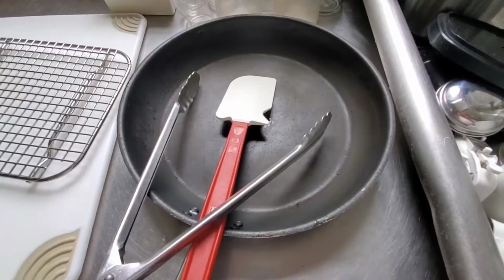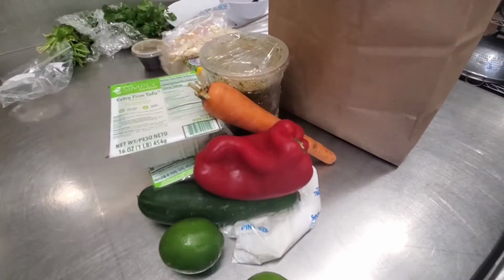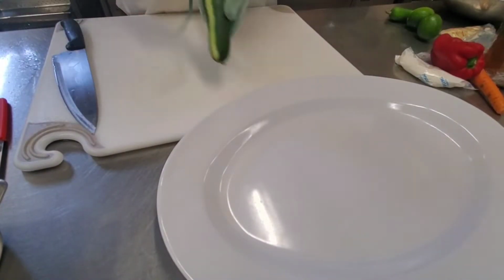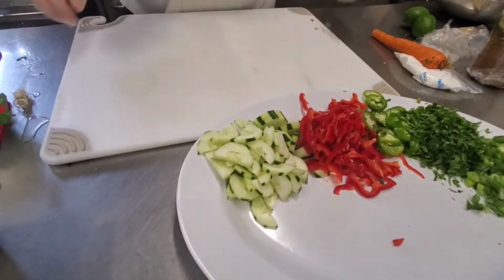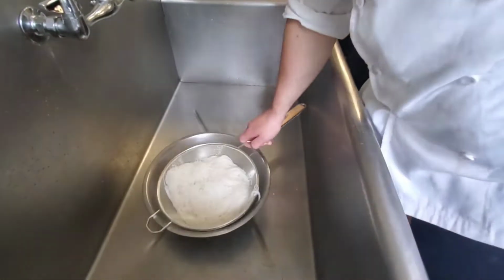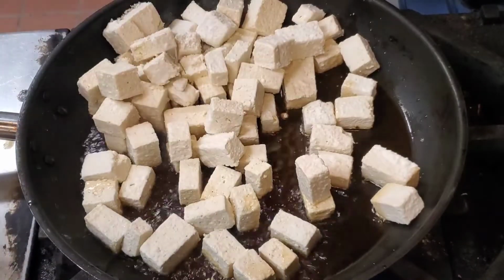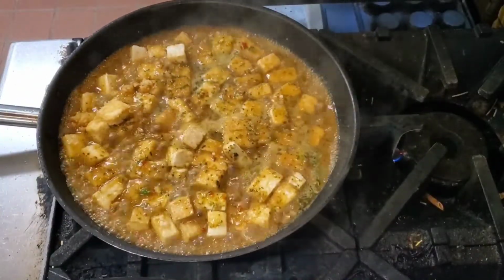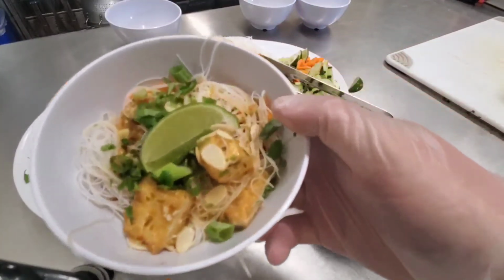Thai Tofu Rice Noodles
Senior Banquet